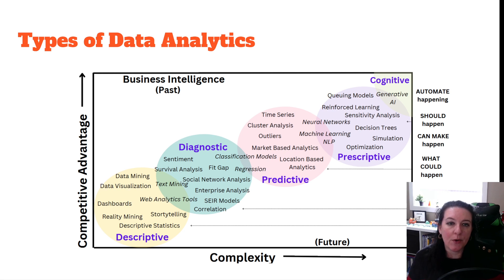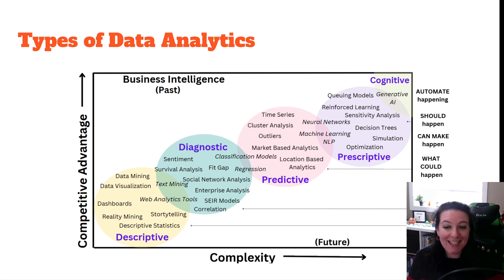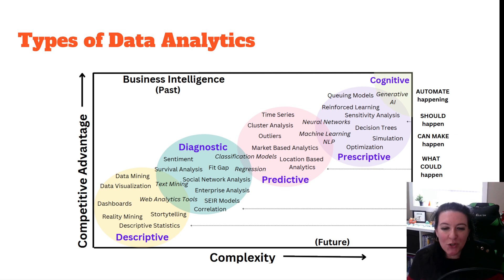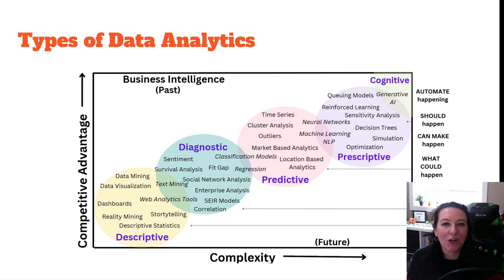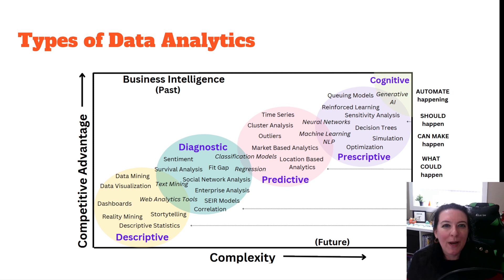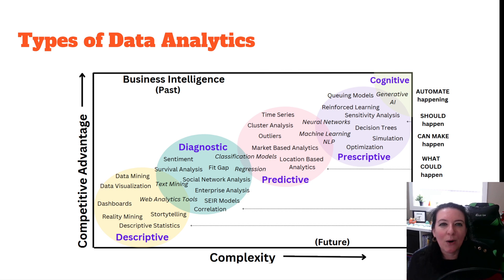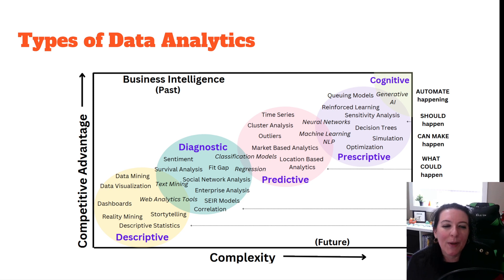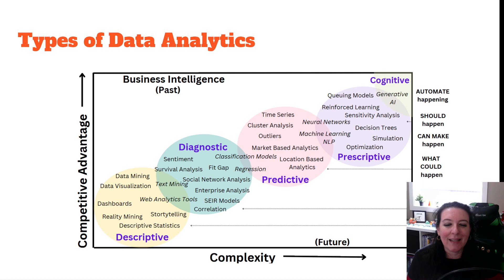Intro to Descriptive Analytics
This video begins a set of videos on descriptive analytics, tools that help describe or explain what is happening.